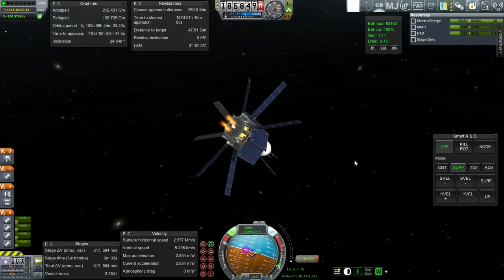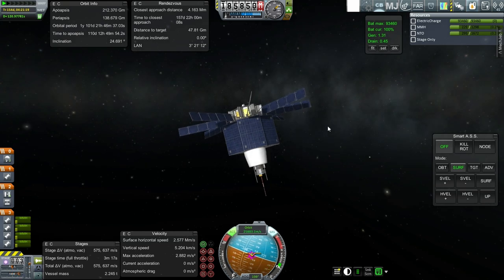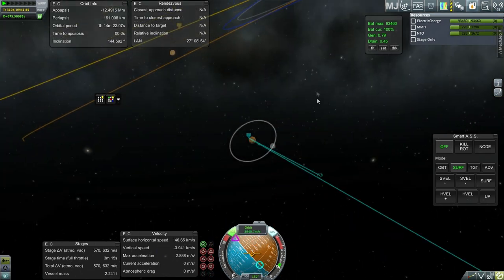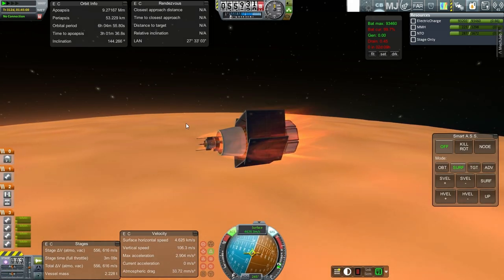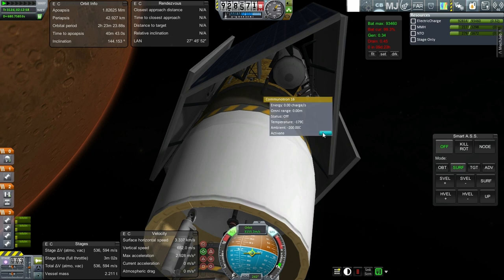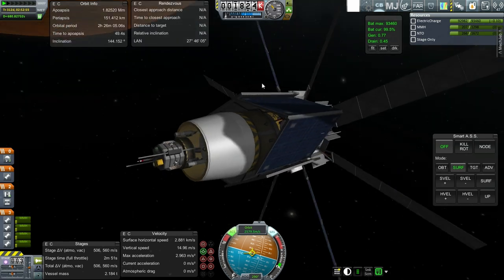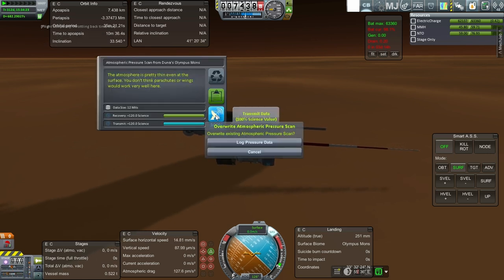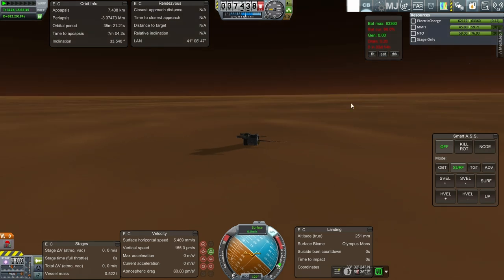Realism Overhaul in KSP Beta 24 - Mars Lander Probe Part 2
I attempt to get into orbit around Mars and land the Angua probe on the surface.

Mods Installed: Toolbar, AJE, Better Buoyancy, Bobcat's Soviet Engines, Community Tech Tree, CrossFeed Enabler, Custom Biomes, DDS Loader, Deadly Reentry, Engine Group Controller, Environmental Visual Enhancements, FASA (Apollo Only), Ferram Aerospace Research, Fusebox, RasterPropMonitor, Kerbal Joint Reinforcement, MechJeb 2, ModuleRCSFX, Procedural Dynamics, Procedural Fairings, Procedural Parts, RealChutes, RealFuels, Realism Overhaul, RealSolarSystem, RemoteTech, RP-0, SmokeScreen, Lack's SXT, TechManager, TAC Life Support, TweakScale, Ven's Stock Revamp, Precise Node, Kerbal Alarm Clock, Transfer Window Planner